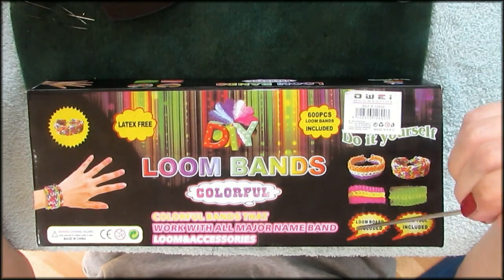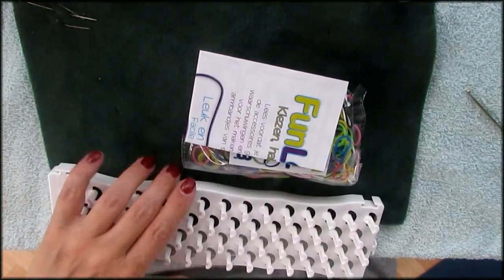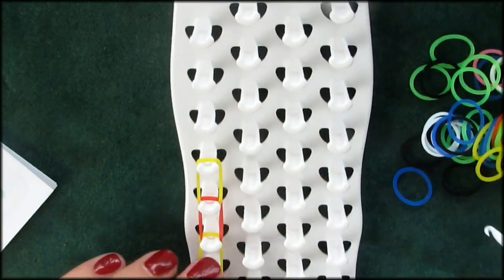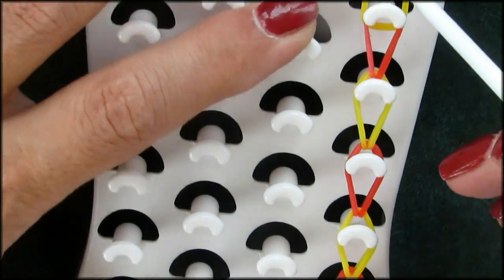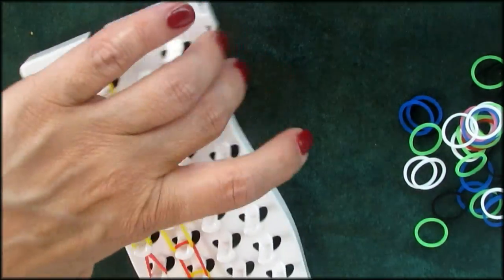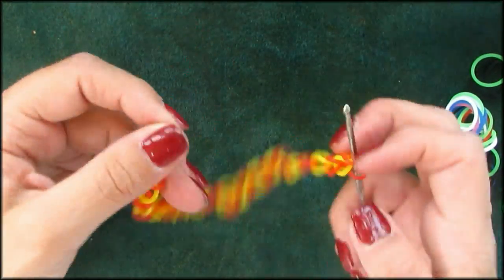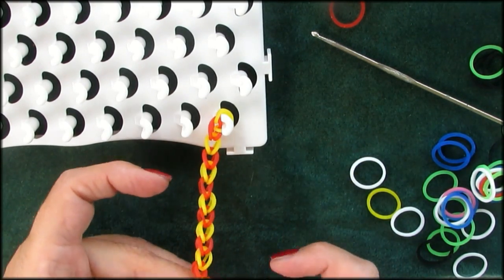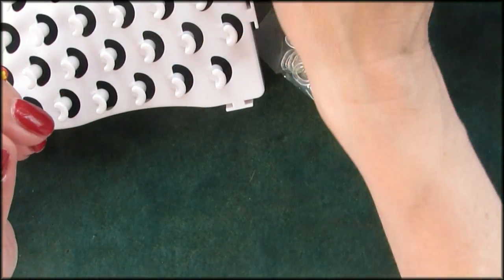Beading4perfectionists : Loom with rubber bands #1. The basic beginners stitch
It's just so much fun to do, no matter what age you are :-)